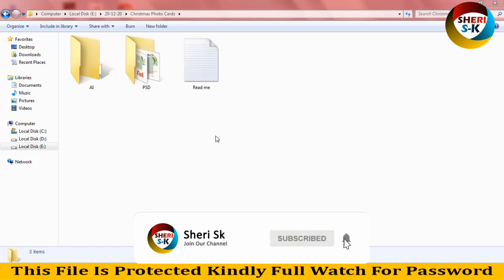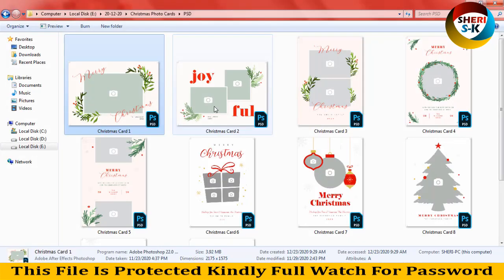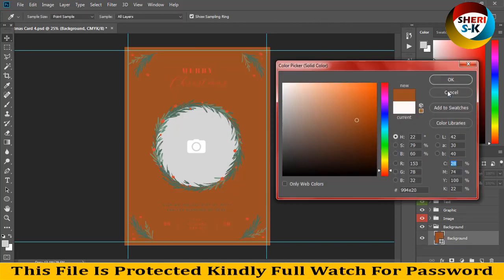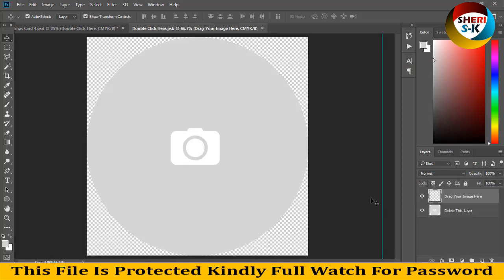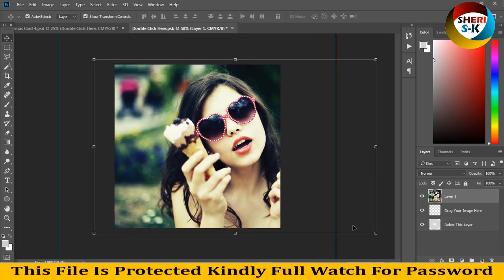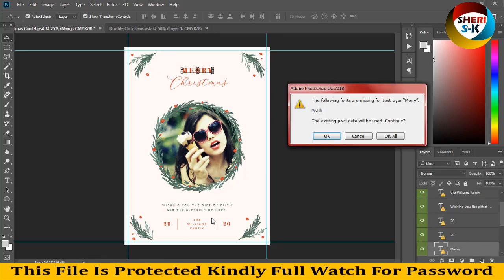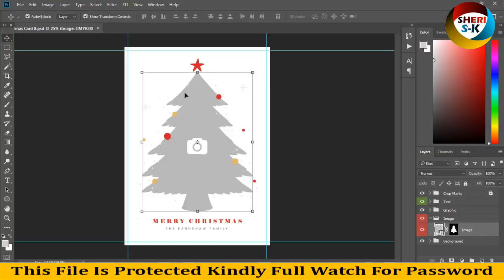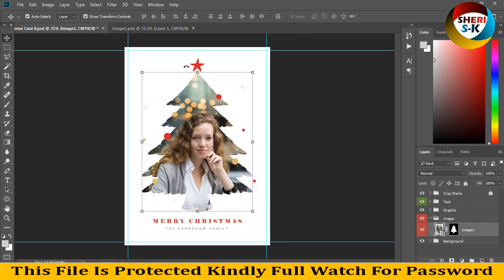Christmas Photo Cards Templates Download In PSD Files |English|Photoshop Tutorial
Christmas_Photo_Cards_Templates
Christmas_Photo_Frames_Templates
Christmas Photo Cards Templates  Download In PSD Files

Adobe InDesign Templates Adobe After Effects Templates Adobe Illustrator Templates Core Draw Templates Free Download &  Photoshop overlay , Photoshop action , Photoshop PSD Files Png Frames , Photoshop Backgrounds , Photoshop Brushes , Photoshop Text Style , Photoshop Patterns , Photoshop Gradients And Much More Everything For Photoshop Only one Channel Sheri Sk  Go To More Easy Download